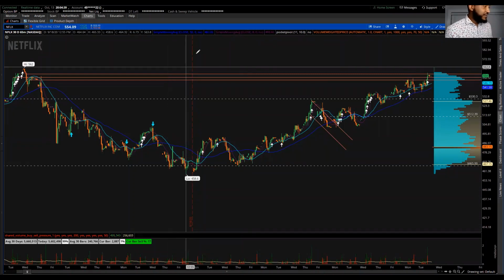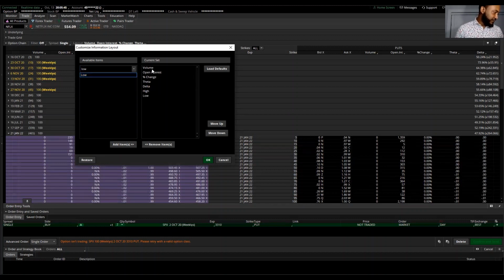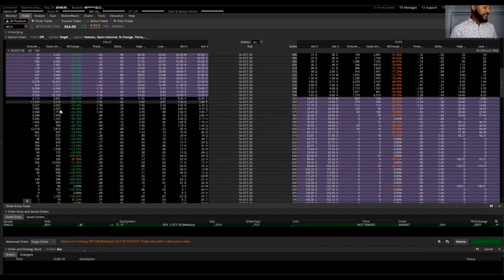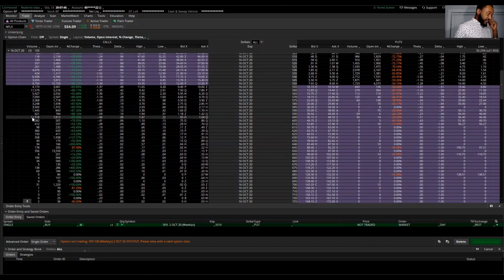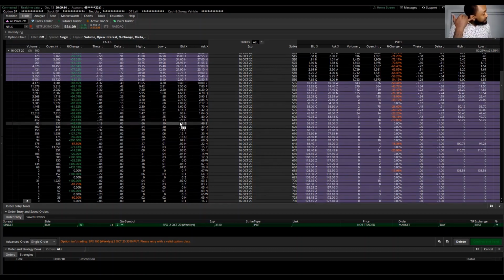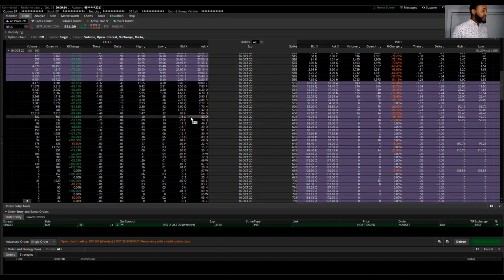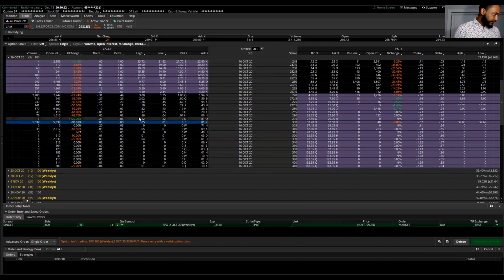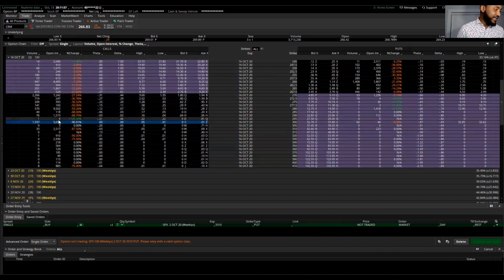Best Options Contracts to Maximize Profit | Options Trading